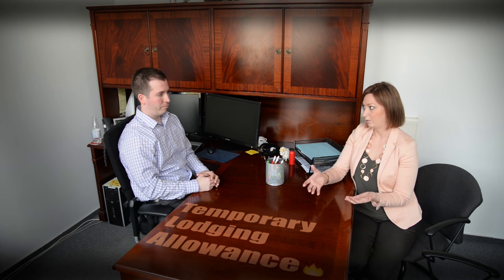Ramstein How-To: Housing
"Yikes! I've got orders to Ramstein! Where do I live? Where CAN I live!? Help!"